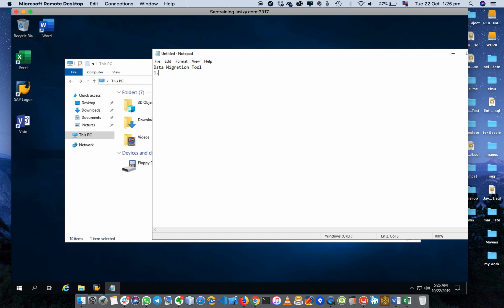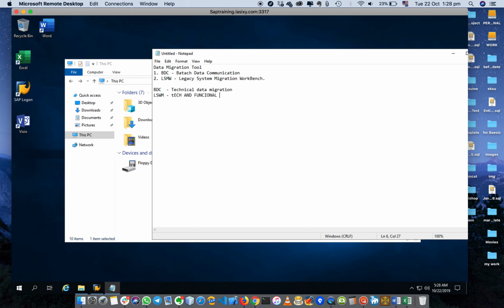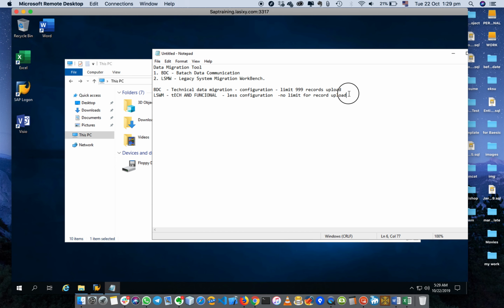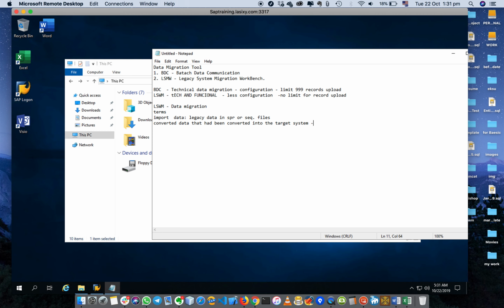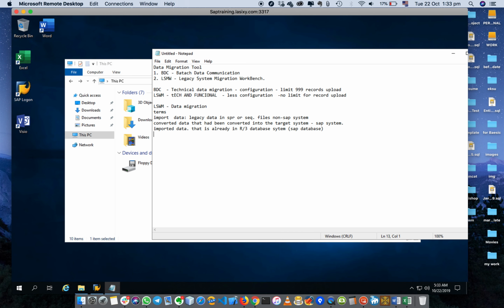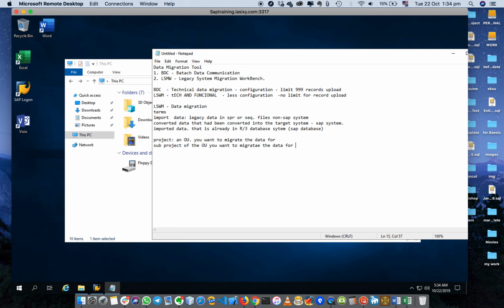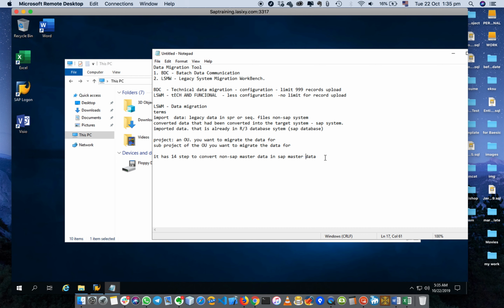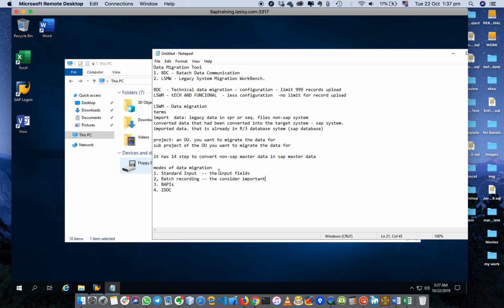LSMW 01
Introduction to LSMW